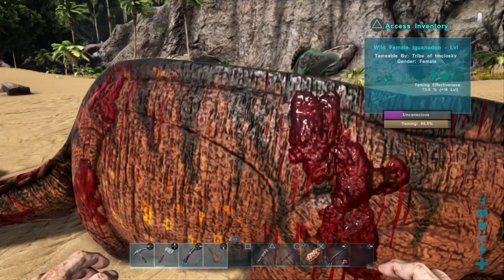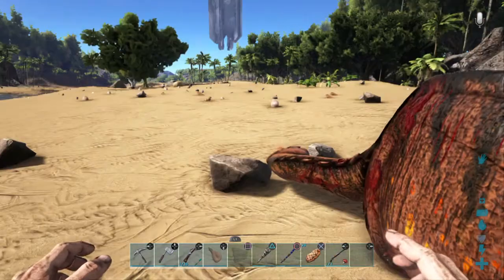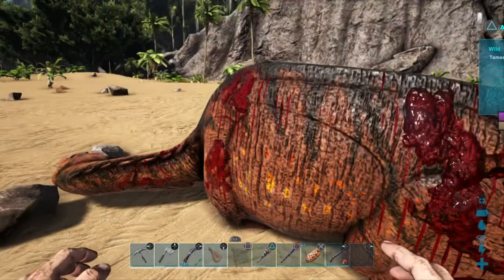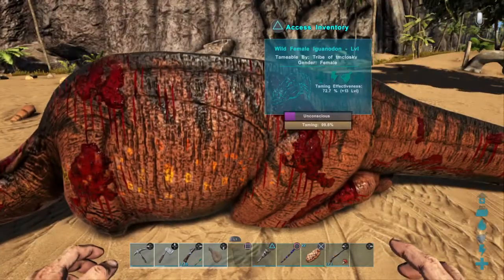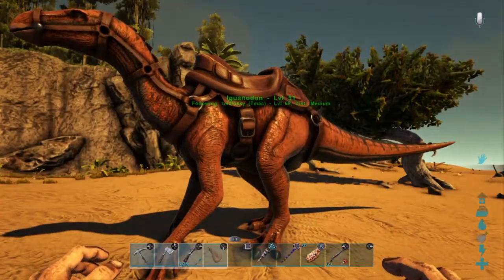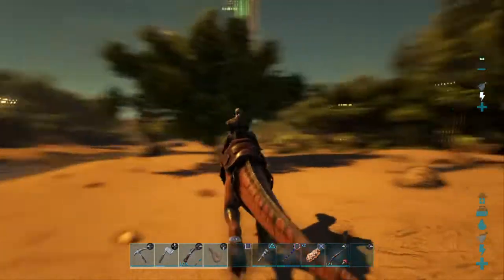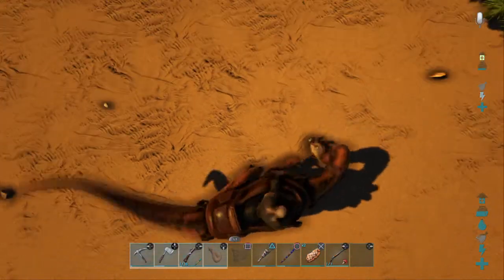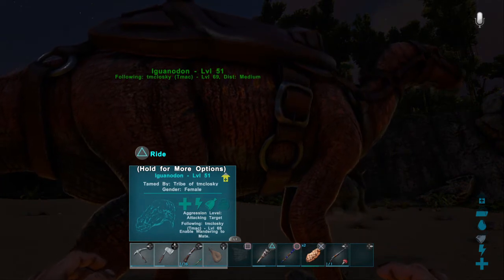ARK - HOW TO TAME A IGUANODON & HOW TO MAKE THE SADDLE!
ARK - HOW TO TAME A IGUANODON & HOW TO MAKE THE SADDLE! Taming one of the new dinos that came out with the latest update v506-the Iguanodon PART 2